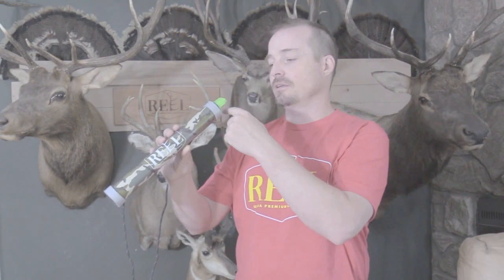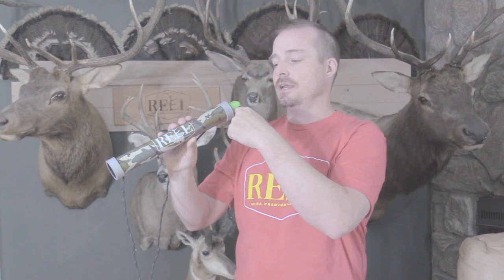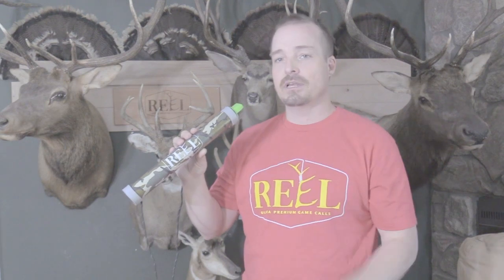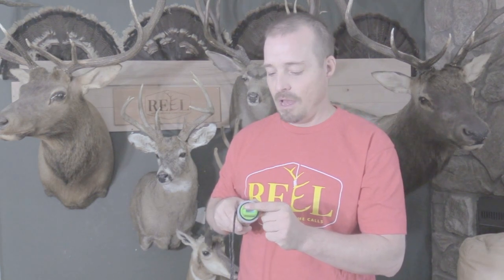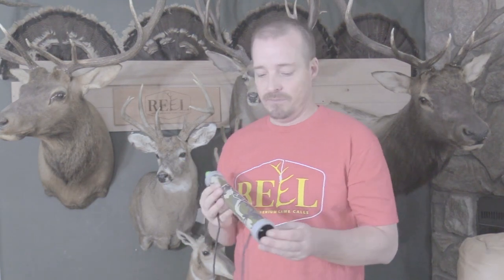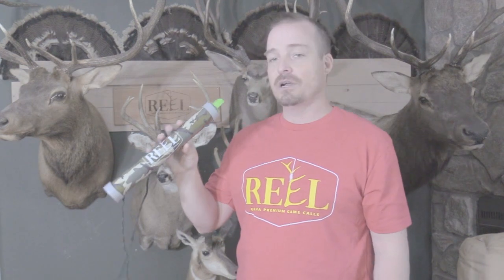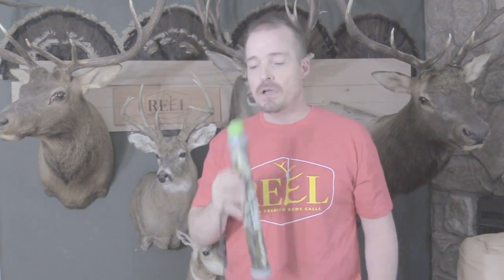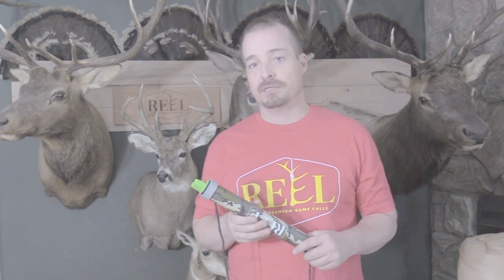OTC RPG Compact Elk Bugle - Reel Game Calls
This is an overview and instructional how to operate when you first get your OTC RPG with the Double Reed Ballistic Missle mouthpiece.
Inventor and master call designerDrew Rouse runs you through how to play this lightweight weapon of Elk warfare.